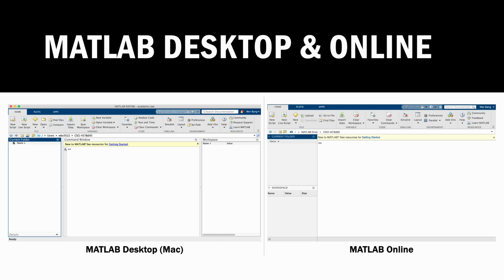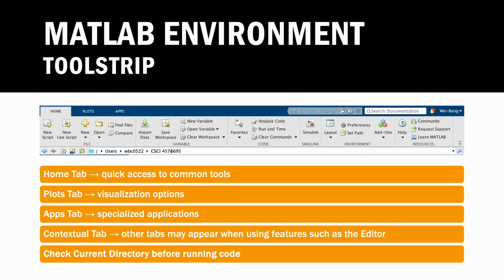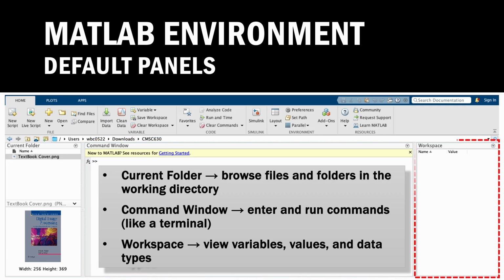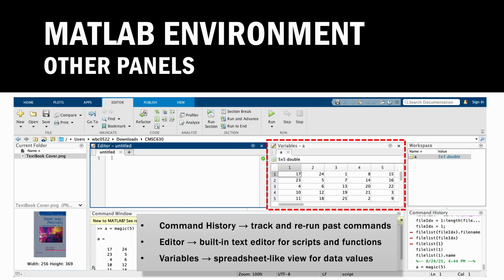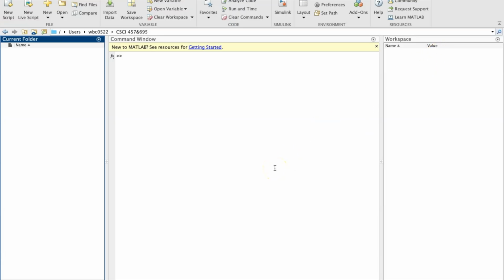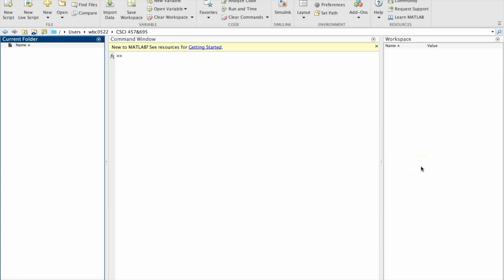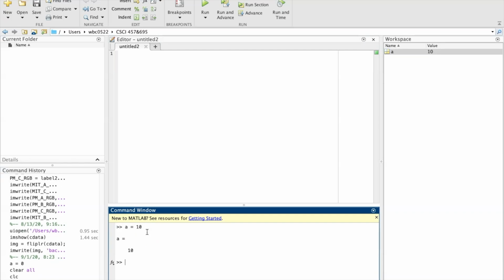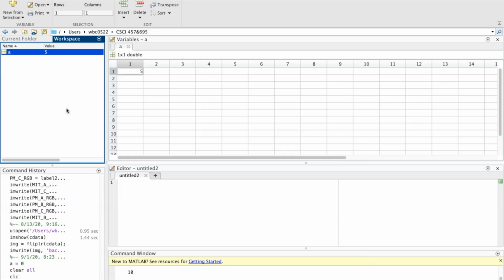Module 02 - Unit 01: Introduction to MATLAB Integrated Development Environment with Demo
This video introduces the MATLAB Integrated Development Environment (IDE) for image analysis. It covers the toolstrip, default panels such as the Current Folder, Command Window, and Workspace, as well as other useful panels like Command History, Editor, and Variables. A short demonstration shows how these features work together in practice.